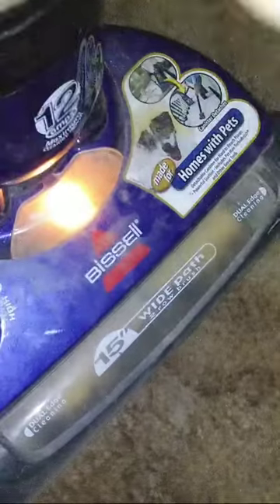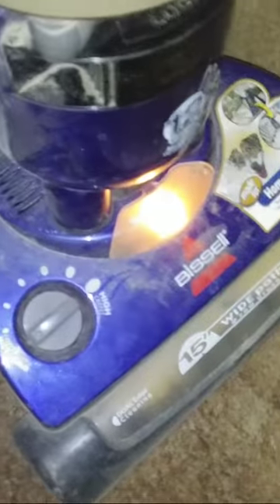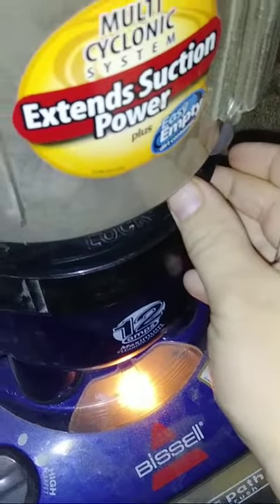Bissell Lift Off Seems Strange